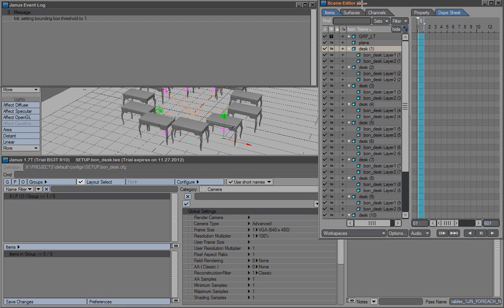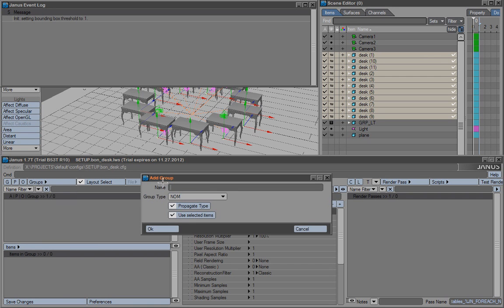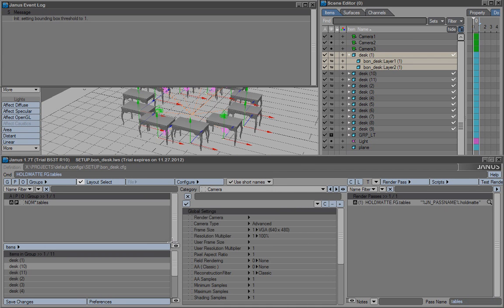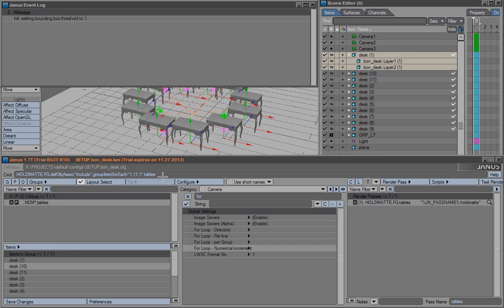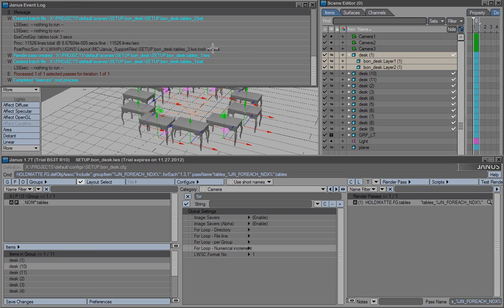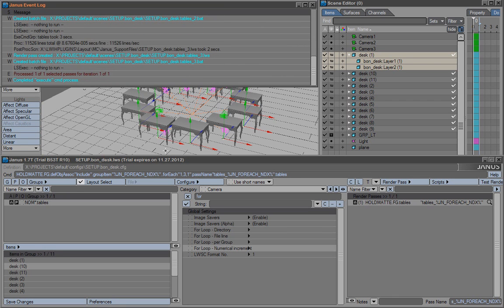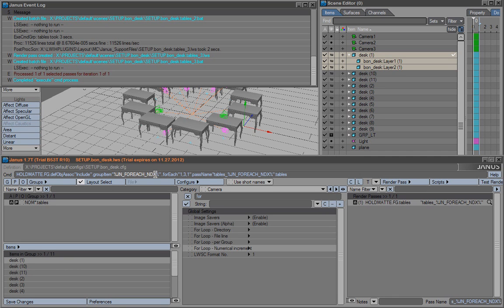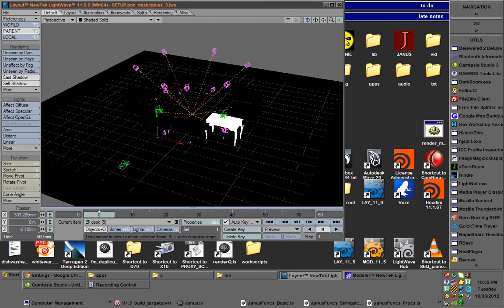Janus GroupItem Foreach